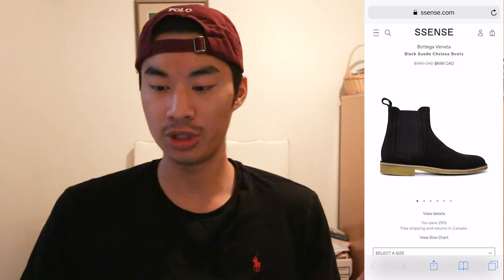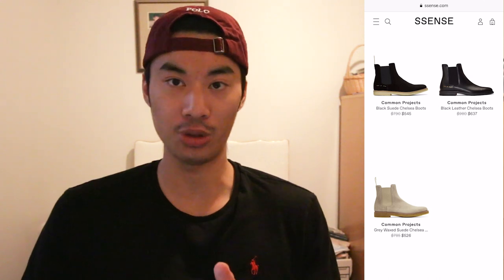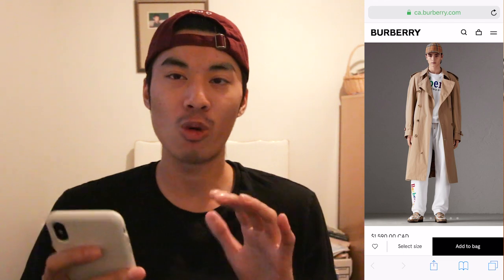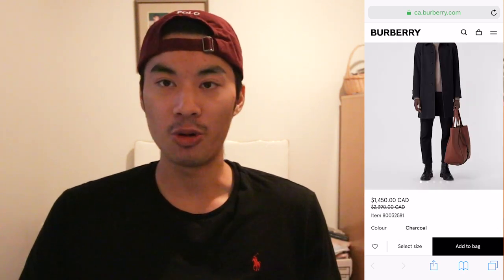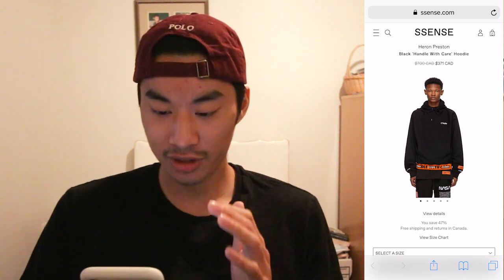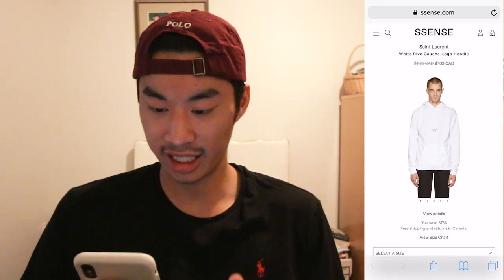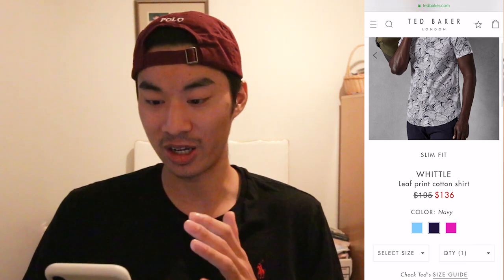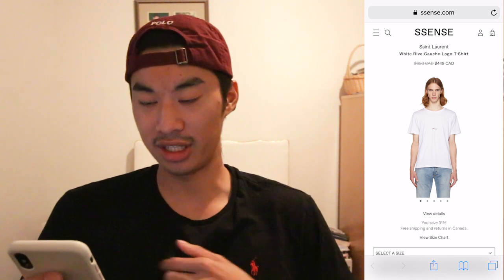How to get Designer Clothing for Cheap (Burberry, Saint Laurent, Bottega, Off White, and more)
Here are some of my favourite sale items from designers at the moment. These include SSENSE, Burberry web-store, and Ted Baker web-store.